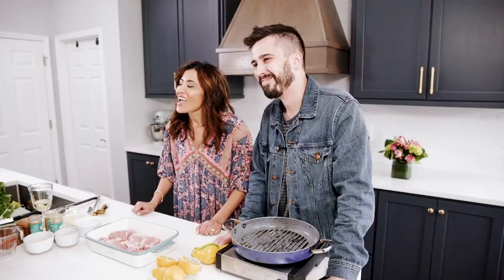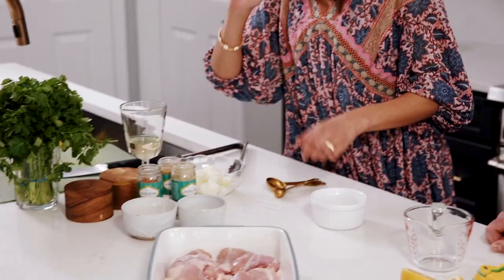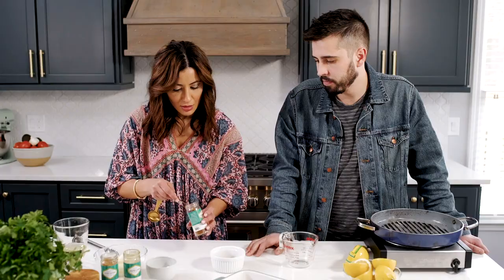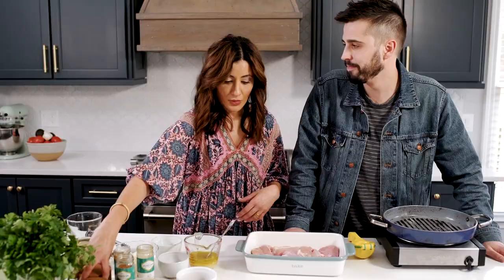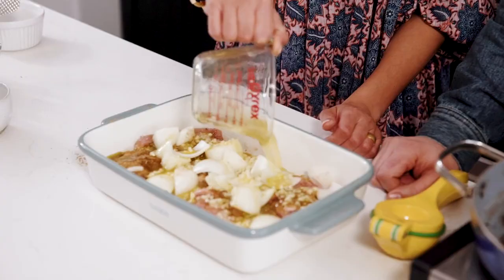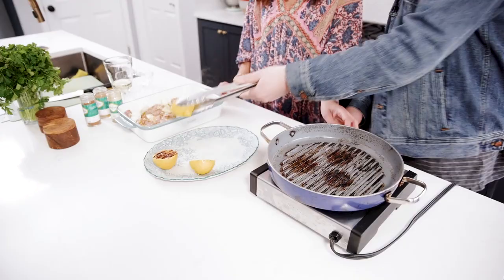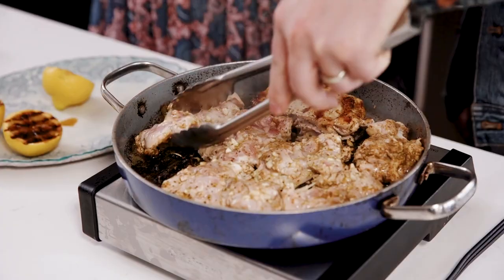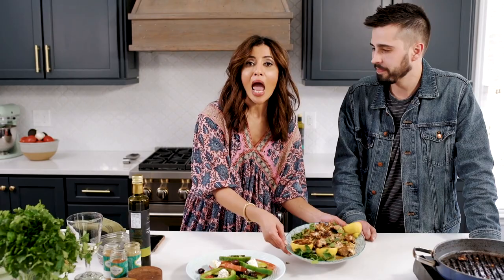Easy Lemon Chicken from The Mediterranean Dish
This flavor-packed lemon chicken recipe is so easy to put together, you can literally make it in 20 minutes or so! And you can cook it on a grill or right in your skillet or grill pan!